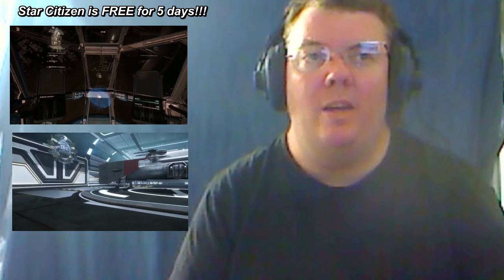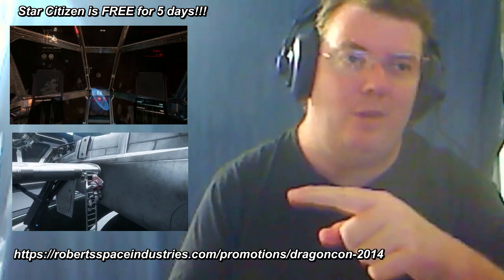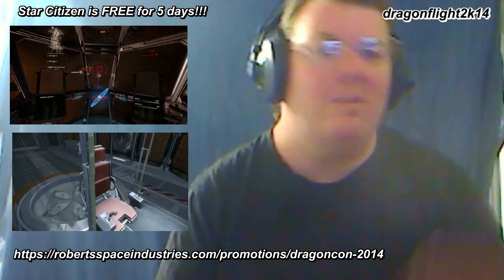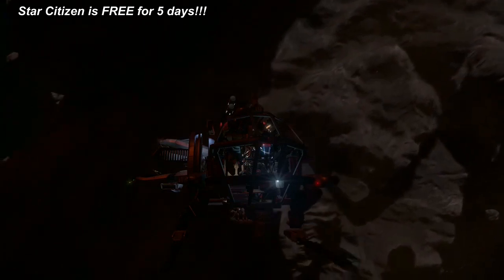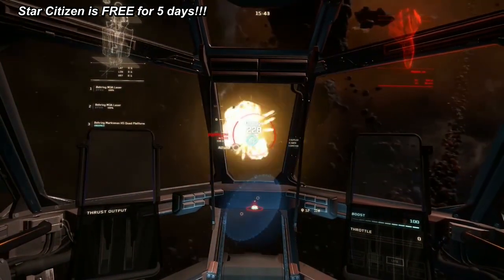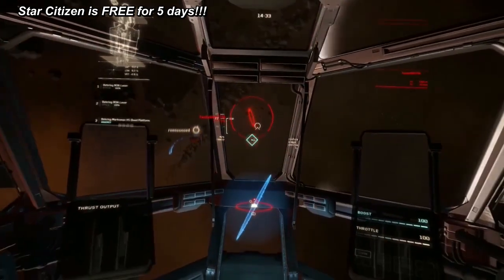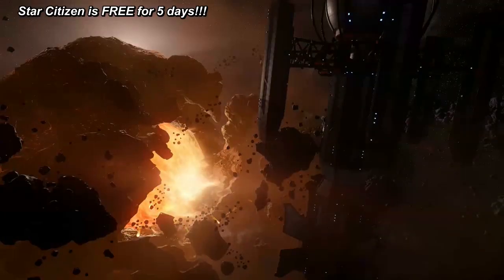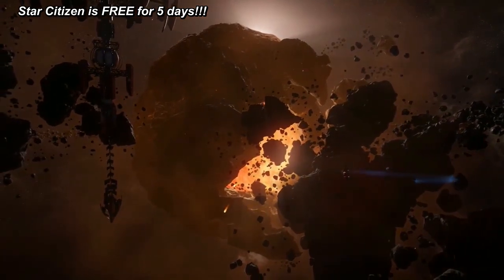Star Citizen for FREE till 05/Sept/2014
Star Citizen (PC ONLY) FREE TRAIL till USA 05-Sept-2014
Update March 2015 - the new code is SXSWFREEFLY2K15

This game is going to be MEGA AWESOME , ** DOWNLOAD THIS NOW ! All the cool kidz are doing it !!! **

 It is :-

* Space Adventure game
* Indie game
* PC only game
* 64 bit only game
* Needs at LEAST 8 gig of RAM
* Needs at least DirectX11 video card with 1 gig of RAM
* Supports Track IR
* Support Oct Rift
* Supports 1080p/1440p/2k/4k
* Dedicated Servers in Australia , EU and USA
* Single Player story line mode with coop
* Multiplayer MMO universe

PS4 and Xbone can not handle the graphic fadetity
that this game is pumping out ... its going to HAMMER YOUR PC !
AGAIN THIS WILL NOT EVER BE RELEASED ON PS3 , PS4 , Xbox360 , XboxOne

How to get Star Citizen FREE TRAIL till USA 05-Sept-2014